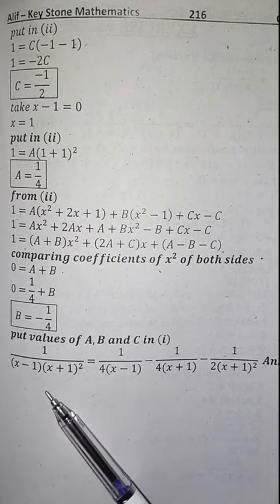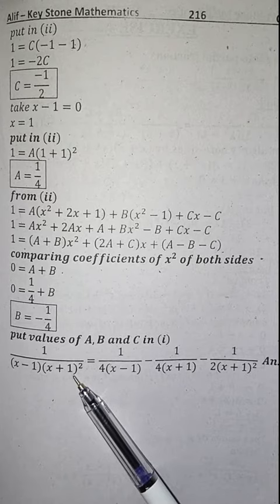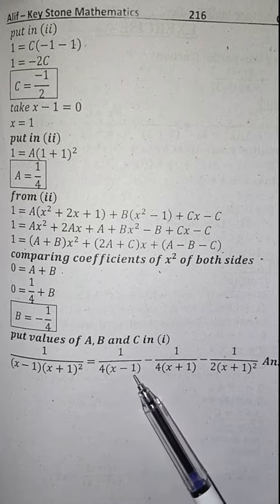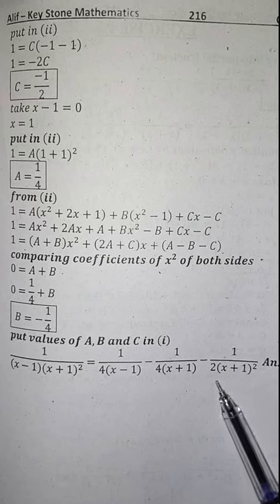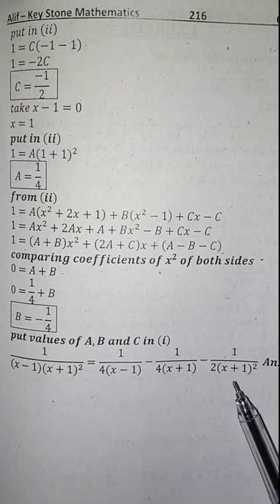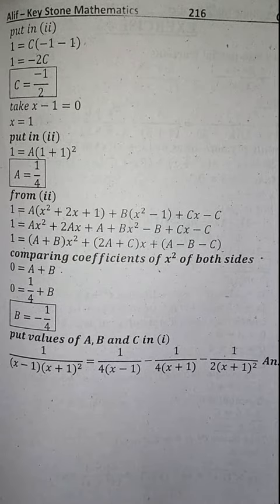Math || Class 10 || Unit 4 || Exercise 4.2 || Question 8 || Federal Board FBISE